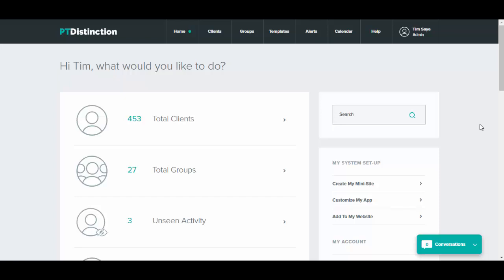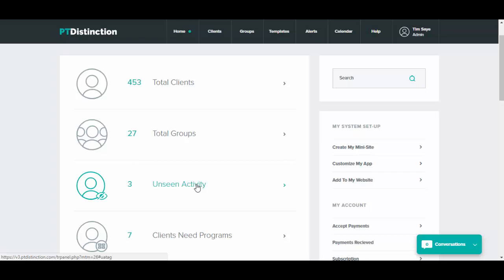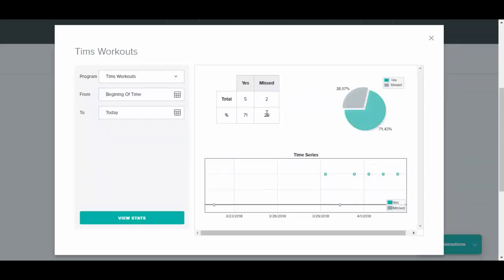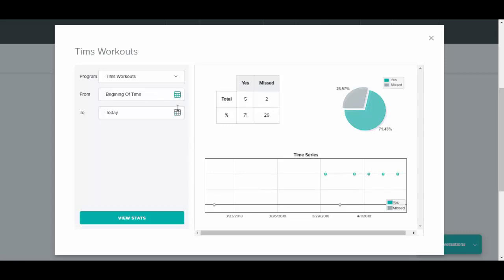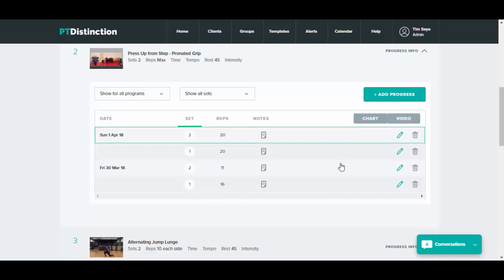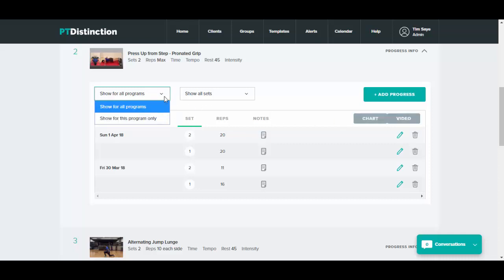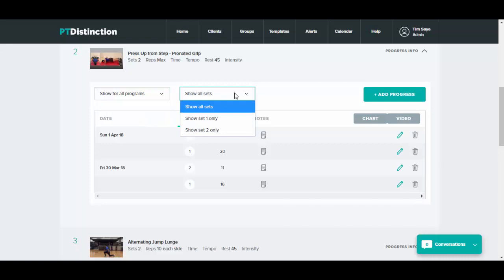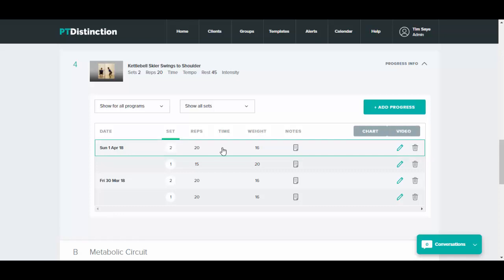Checking your clients program check-in stats and results on PT Distinction V3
Help your clients stay consistent, lets you check your clients training adherence and results with ease. This gives you extra information to coach your clients to even better results.

This video shows you how to check your online clients adherence and training results.